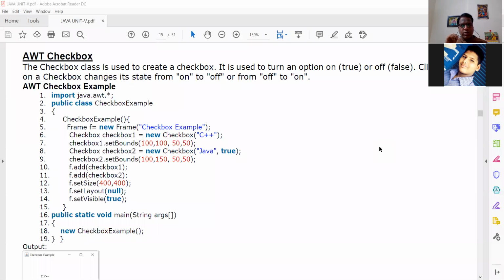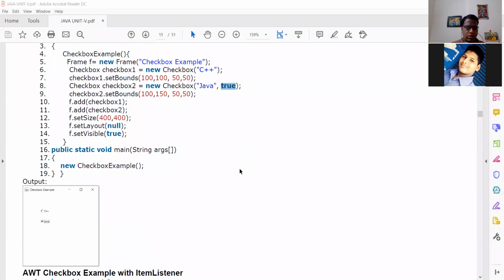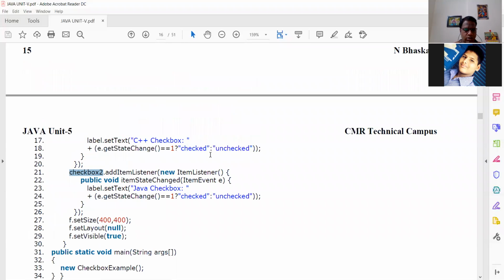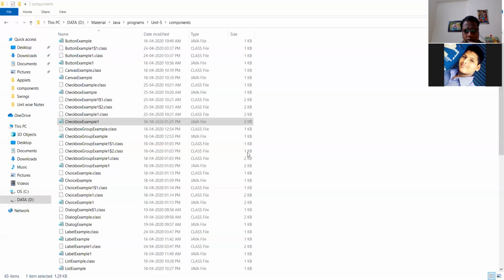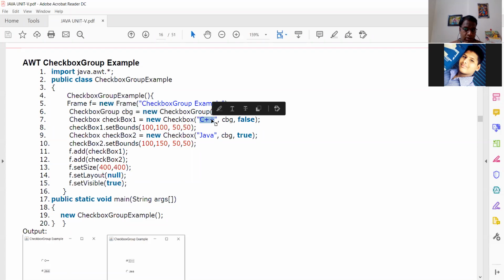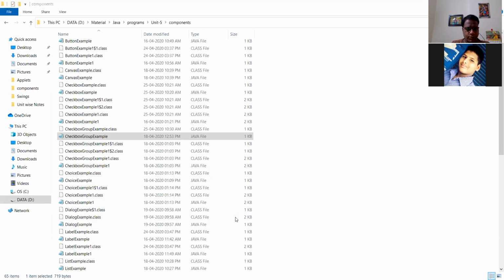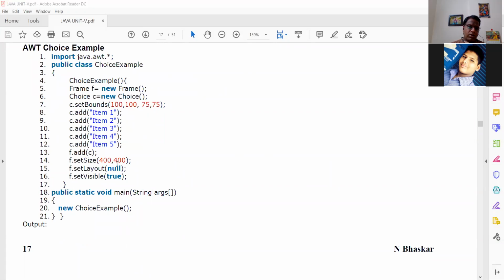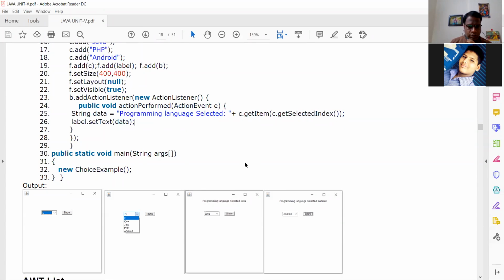Java: AWT Components(1)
AWTComponents || Java || Java Programming